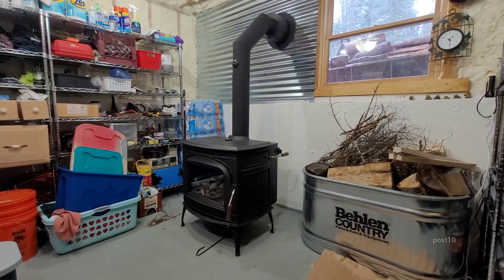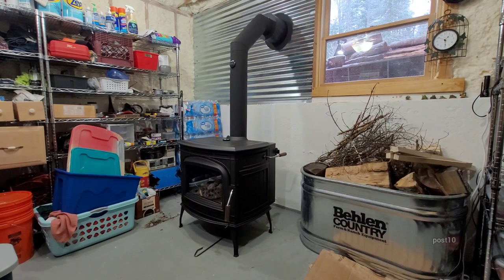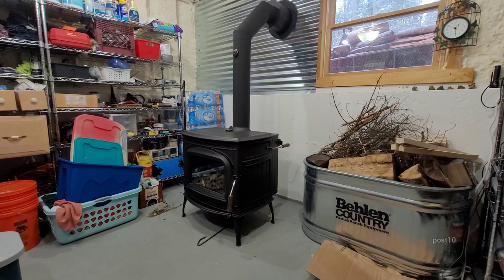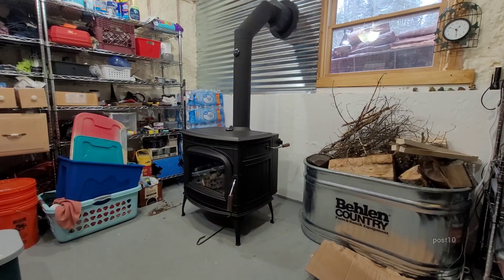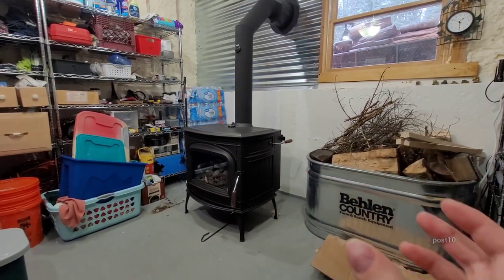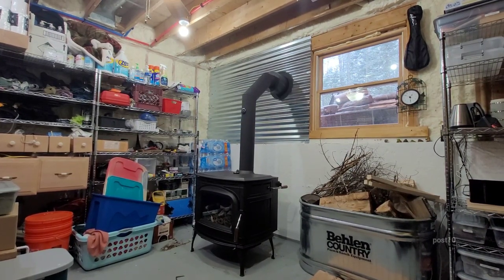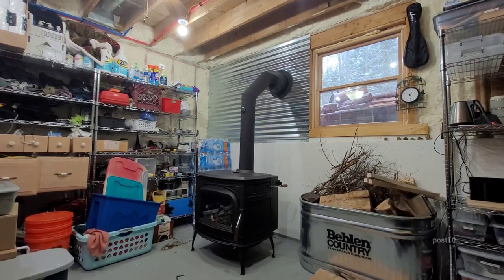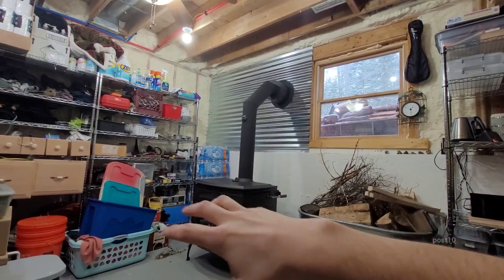Burning Wood To Save On High Diesel Prices. Blaze King Catalytic Wood Stove Model Ashford AF30.2A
One Month Update Review